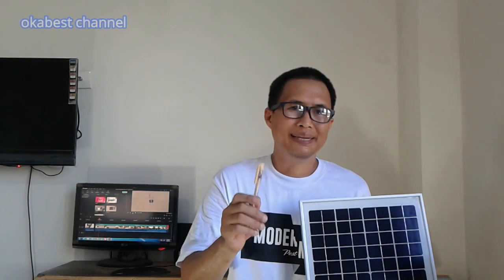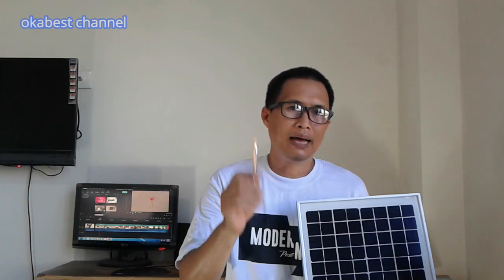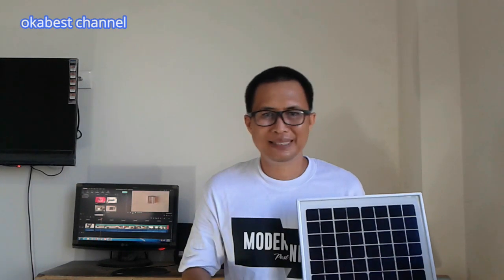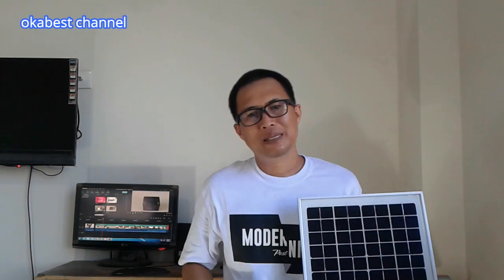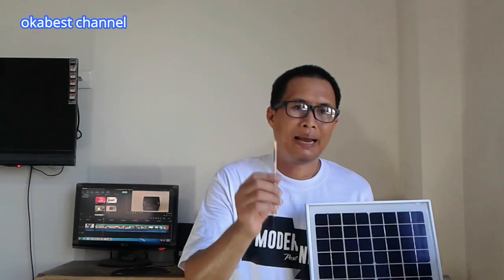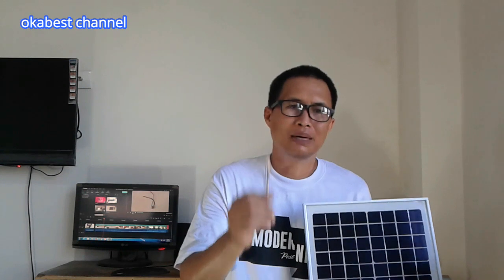cara membuat listrik gratis / how to create a free alectricity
cara mudah dan murah untuk membuat listrik gratis
bisa di lakukan di tempat terpencil yang belum di ada jaringan listrik
SELAMAT MENCOBA